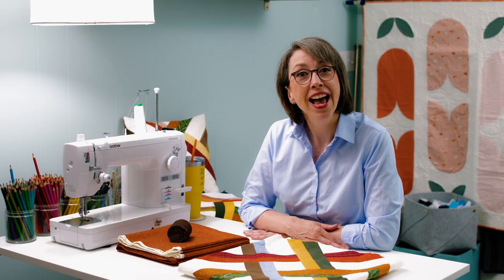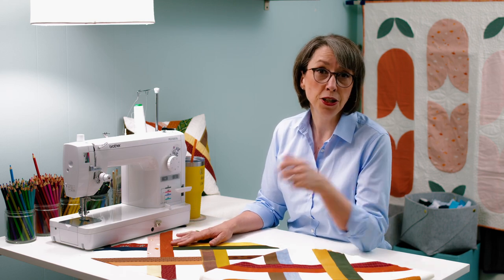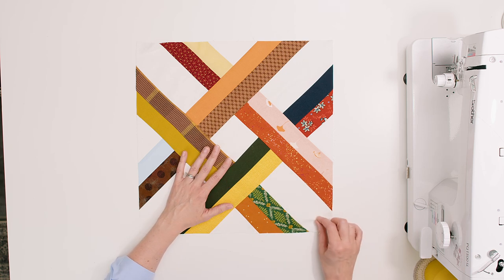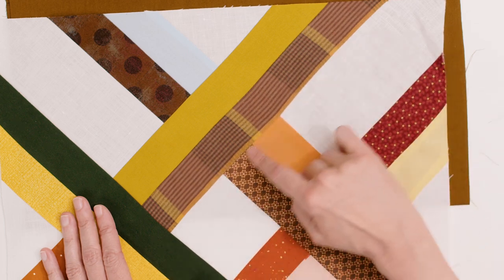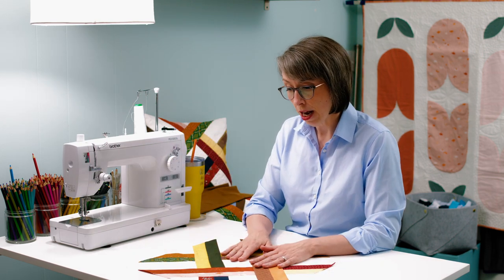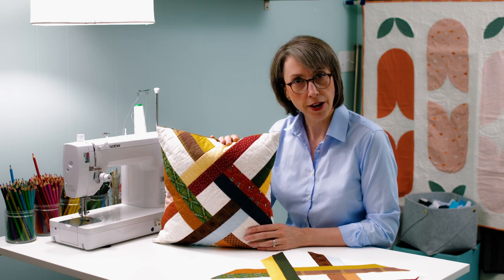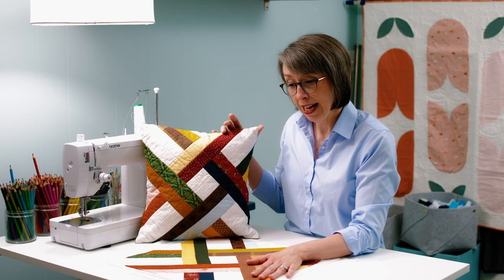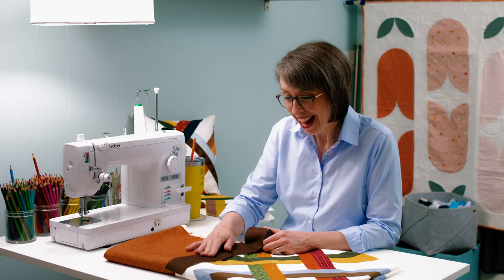Fall Quilt - Lessons Learned From Quilting With Men's Dress Shirts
My Favorite  Tools:
CUTTING